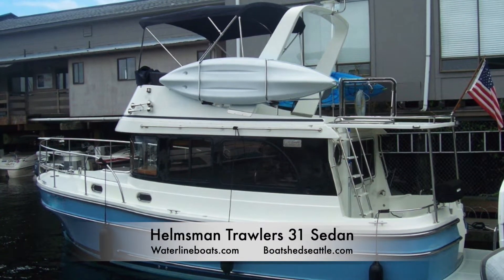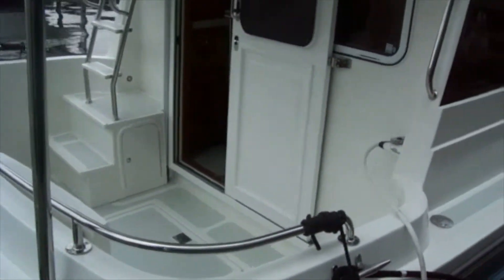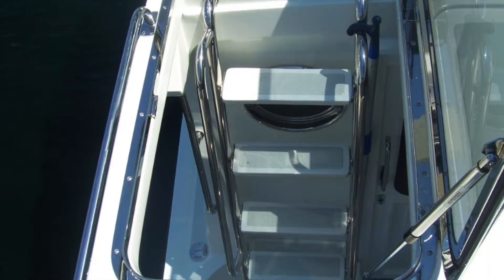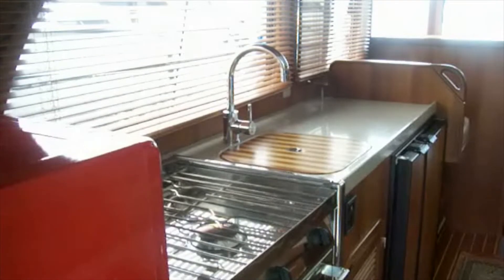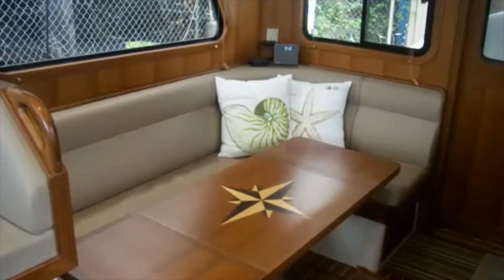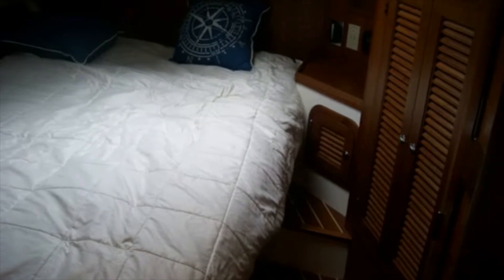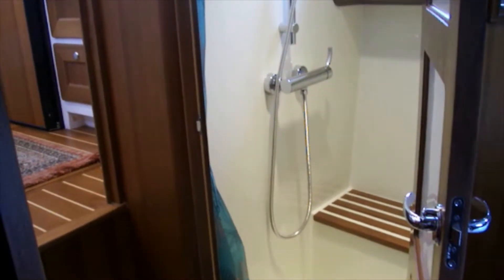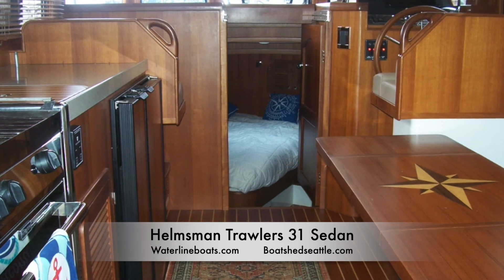Helmsman Trawlers 31 Sedan Pocket Trawler - Boatshed - Boat Ref#302620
Helmsman Trawlers 31 Sedan Pocket Trawler for sale with Boatshed Seattle Photos and video taken by Boatshed Seattle